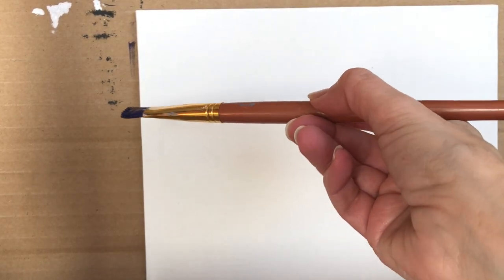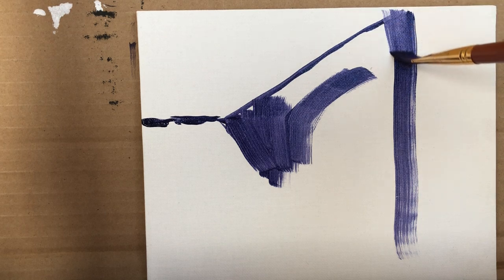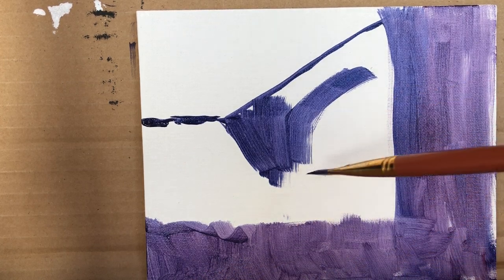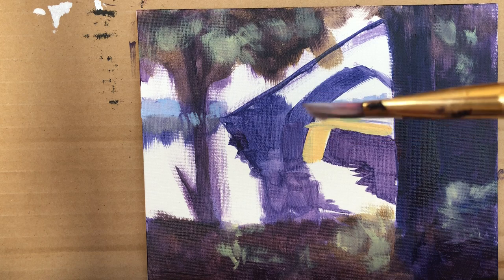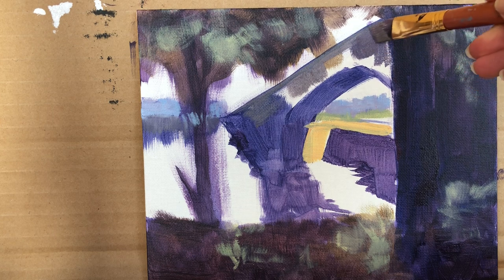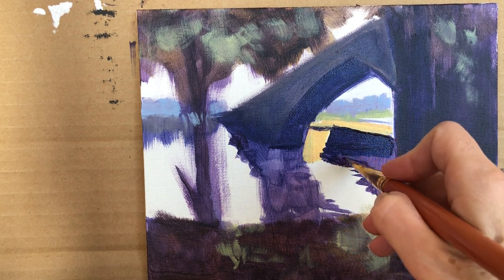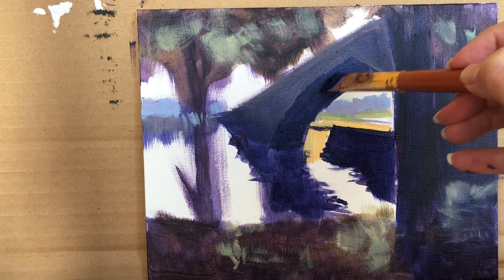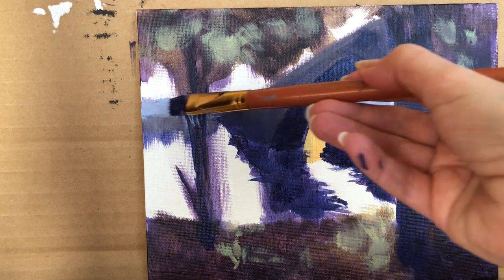1910 Bridge Boston PART 1 painting tutorial demo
Acrylic painting demo and tutorial.  I invite you to watch, relax, and enjoy and perhaps paint with me this image of a beautiful location in Boston, Massachusetts.
I will walk you though the steps as I paint so you can make your own painting along with me, or after you watched the video,  Pause as needed and enjoy!
For this painting I used:
GOLDEN Heavy Body Acrylics: Ultramarine Blue, Alizarin Crimson, Indian Yellow, Cadmium Yellow, Viridian Green, and Titanium white.
Royal and Langnickel angle brush #9
Canvas Panel from Art Alternatives 8 x 10 in
Masterson wet palette
You will also need:
Old towel, newspapers,  or table cloth to protect your painting table.
Paper towels or old rags for cleaning the brushes, water in 2 or 3 separate containers.
Wear clothes that you would not mind if paint gets to them: acrylics stain permanently.